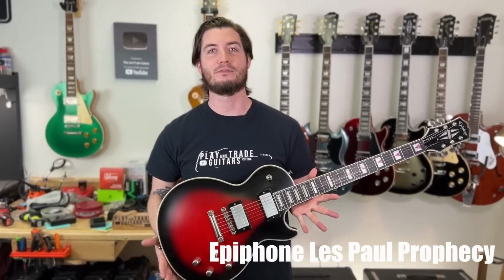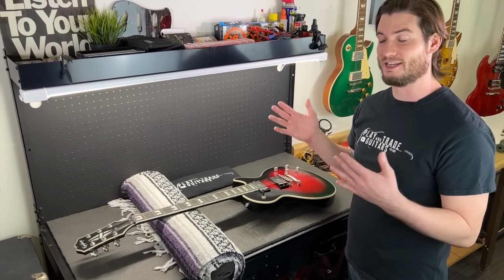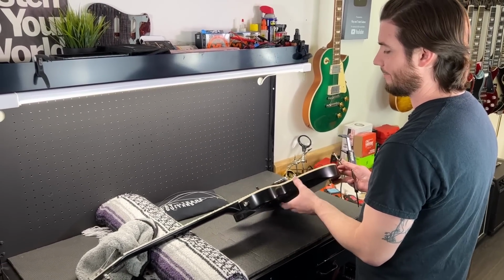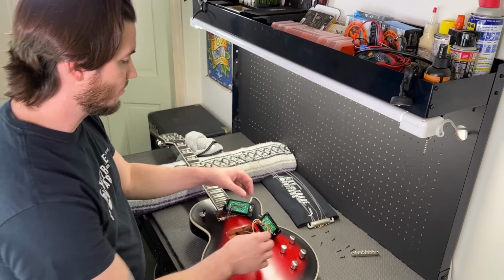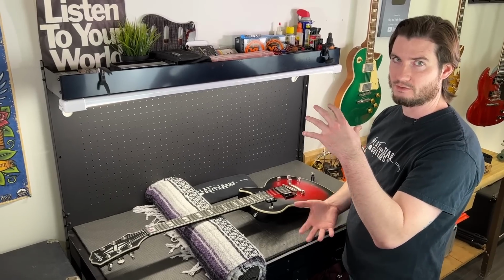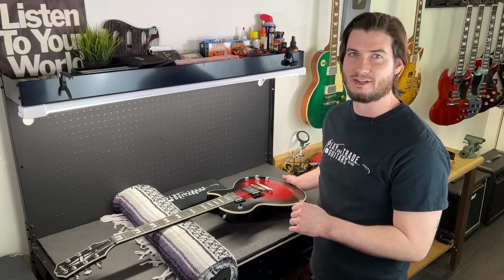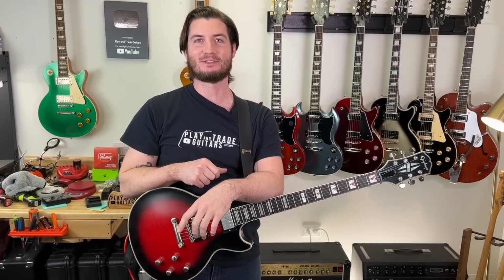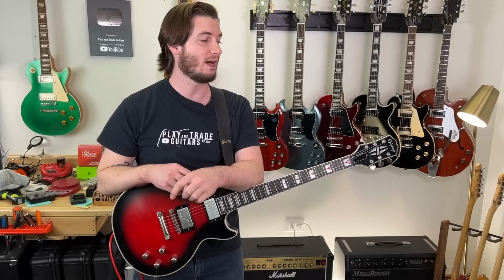Epiphone PROPHECY Les Paul FULL DEMO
CLICK TO BUY - Epiphone Les Paul Prophecy -

Epiphone Les Paul Prophecy FULL DEMO

John and Zach review, talk specs, and play the cutting edge Epiphone Les Paul PROPHECY, sporting some modern and high end features. We also discuss the modern Fishman Fluence pickups.

DROP A COMMENT: What Les Paul will you buy next? How do you like the Fishman Fluence pickups?

VIDEO CHAPTERS:
         DI Cleans
         Riffs
         Performance Demo
         Modern CCA High Gain Amp